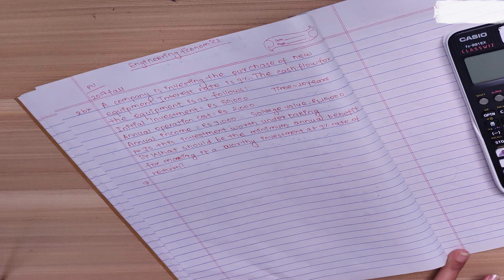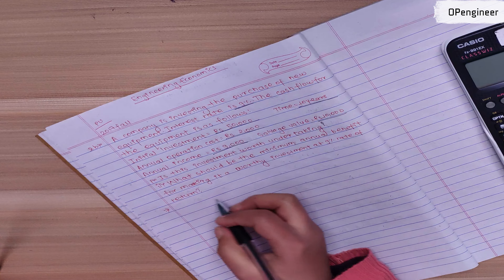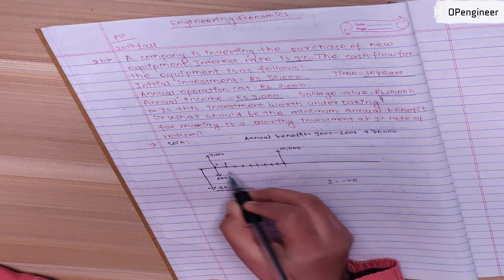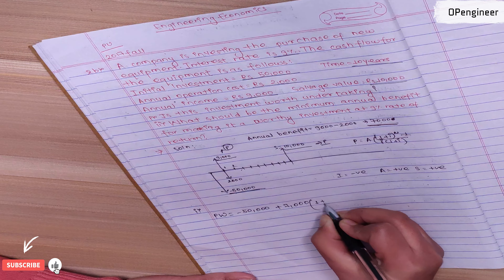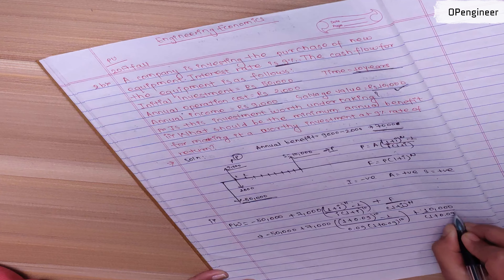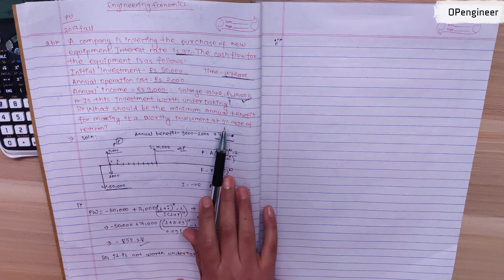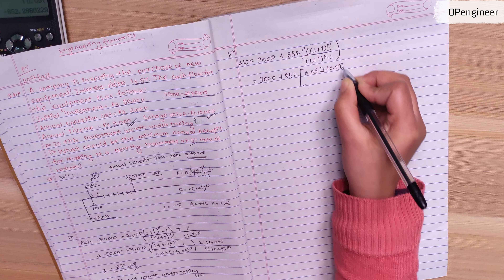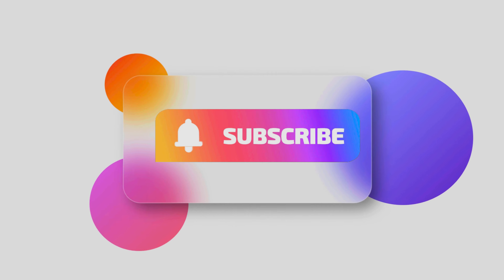Present Worth Annual Worth |Engineering Economics |Board Exam Solution in NEPALI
Q) A Company is investing the purchase of new equipment .Interest rate is 9% The cash flow for the equipment is as follows: Initial investment Rs50000 ,annual operation cost Rs2000 ,annual income Rs9000 and salvage value Rs10000, life 10 years.
i)Is investment worth undertaking?
ii)What should be the minimum annual benefit for  marking it a worthy investment at 9% rate of return?
 [In order to make investment worthy loss should be eliminated. If loss added to 9000 then PW becomes positive (we are increasing annual income)]

NOTE:- Its better if you practice the numerical together with me so, that you will be clear about the topic.
1.Engineering economics problems and solutions
2.Engineering economics civil engineering
3.Engineering economics in Nepali
4.Engineering economics lecture
5.Engineering economics numerical
6.Engineering economics Pokhara university
8.Engineering economics ioe
9.Engineering economics mcq
10.Engineering economics opengineer
11.Engineering economics computer
engineering
12.Engineering economics it engineering
13.Engineering economics mechanical engineering
14.Engineering economics replacement analysis
15.Engineering economics Kathmandu university
16.Engineering economics Tribhuwan university
17.Engineering economics Purbanchal
university
18.Engineering economics note
19.Engineering economics complete syllabus
20.Engineering economics
21.Time value of money
22.Time value of money finance
23.Time value of money numerical
24.Time value of money problems
25.Time value of money full chapter
26.Time value of money financial management
27.Effective interest rate numerical
28.Effective interest rate and nominal interest rate
29.Effective interest rate calculation
30.Effective interest rate meaning
31.Effective interest rate per payment period
32.Effective interest rate on loan
33.Effective interest method
34.Number of deposits
35.Number of deposits  numerical
 36.Present worth analysis
37.annual worth analysis
38.future worth analysis